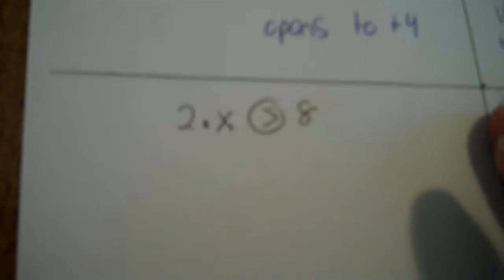EAM 1 25